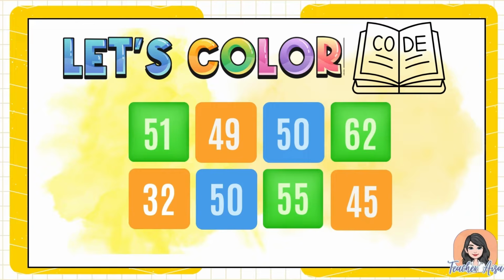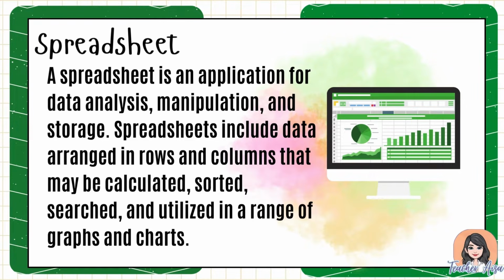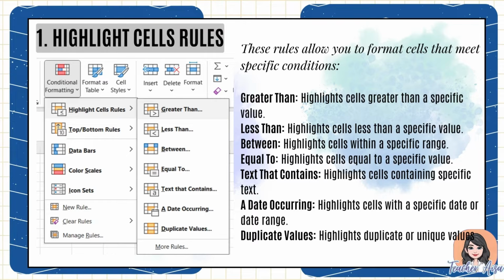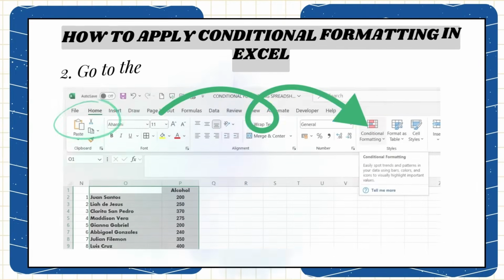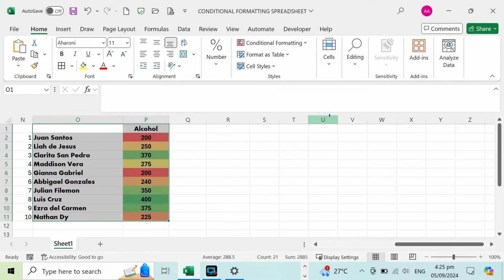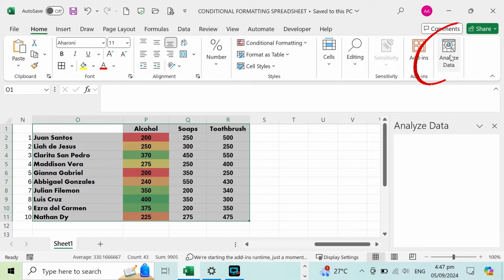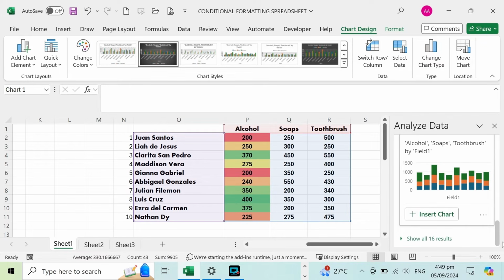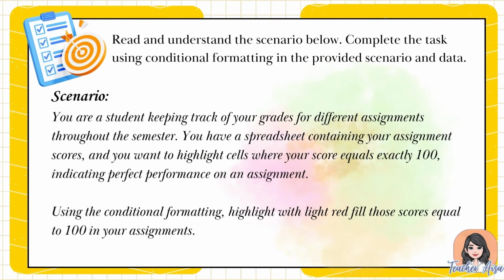TLE 7- MATATAG CURRICULUM LESSON (1ST QTR)- CREATING SPREADSHEETS W/CONDITIONAL FORMATTING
"Learn how to create a dynamic spreadsheet using conditional formatting and the Analyze Data feature! In this tutorial, we'll guide you step-by-step on how to visually highlight important data with conditional formatting and use built-in tools to analyze trends and insights quickly. Perfect for beginners looking to enhance their Excel or Google Sheets skills!"